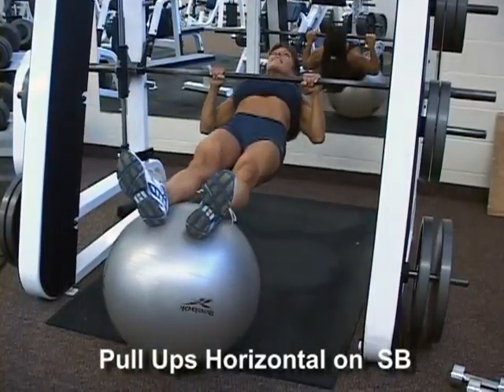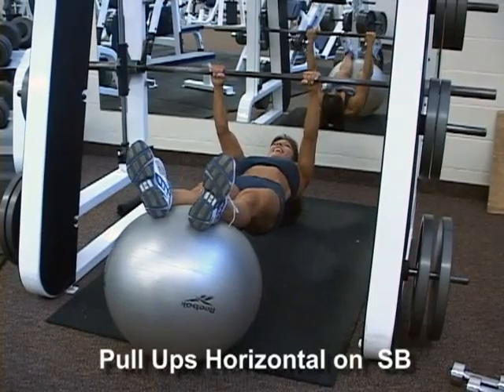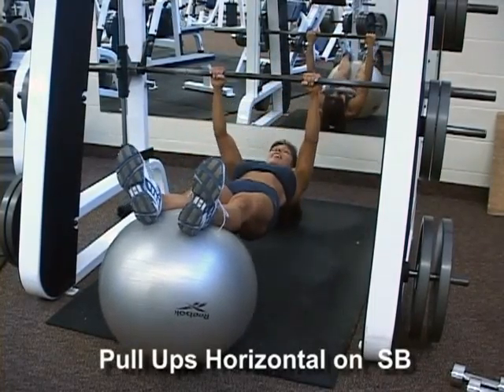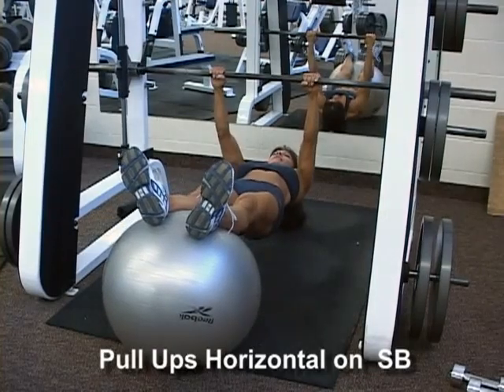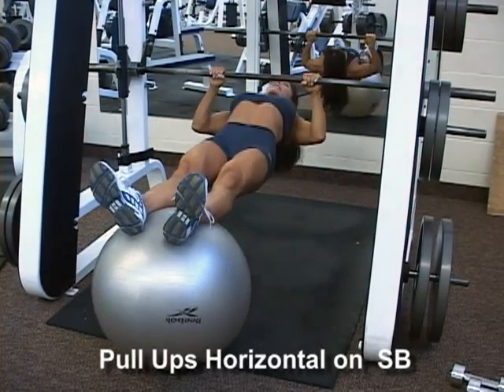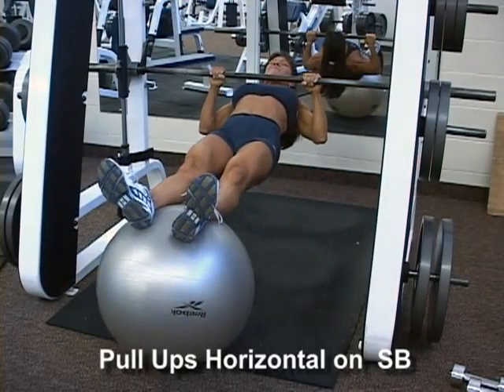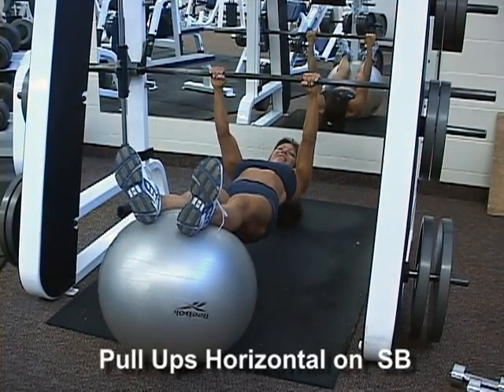The Stavrou Method Advanced Phase 1 Day 1 Pull Ups Horizontal On SB